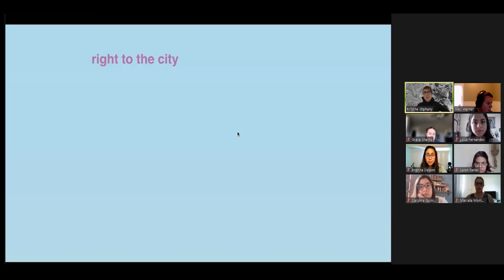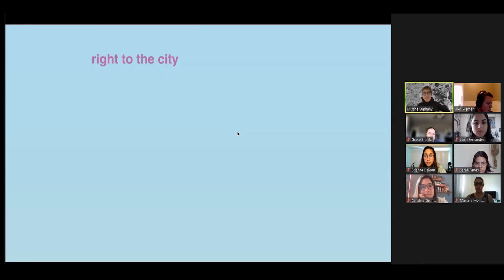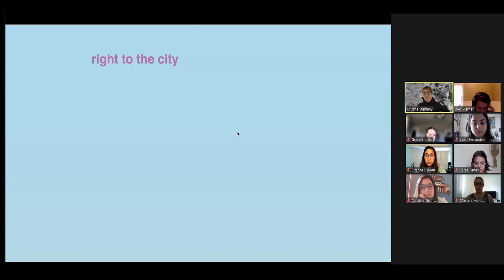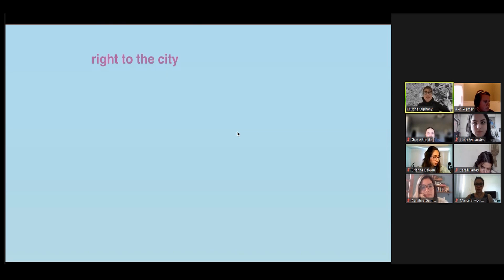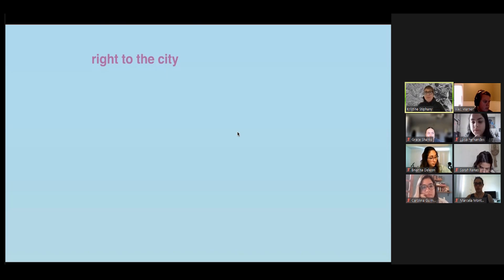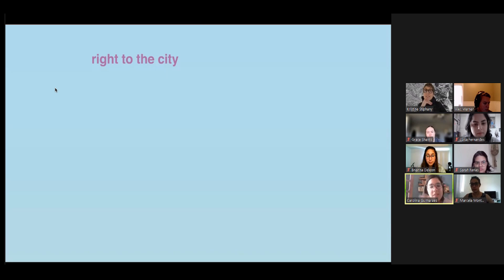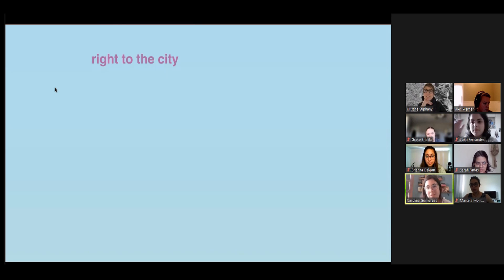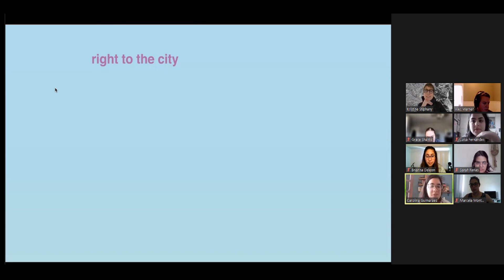LAUD_Lab Design Agency Lecture Series Terms Talk: What is a Right to the City?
Terms Talk videos are produced to unpack key concepts associated with the 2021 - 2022 Design Agency Lecture Series.